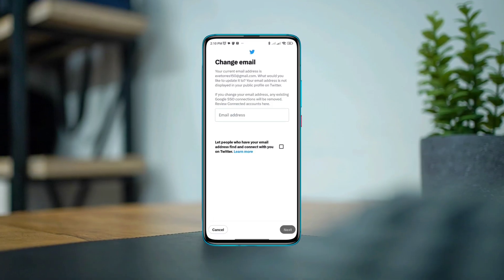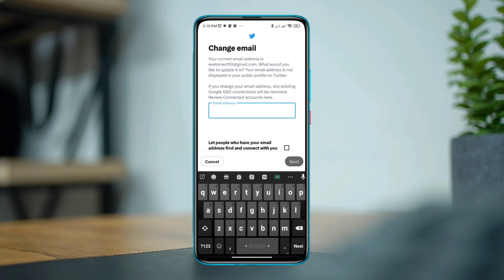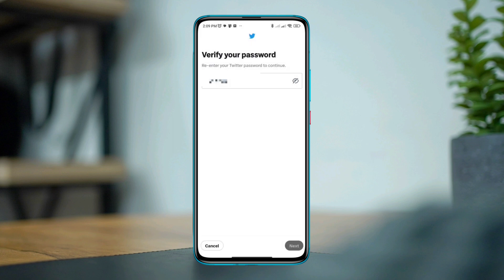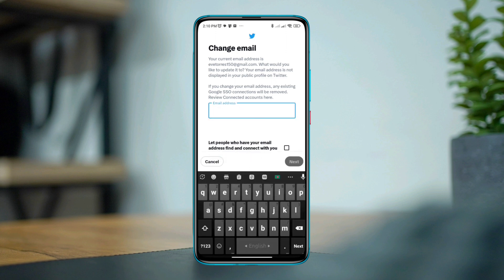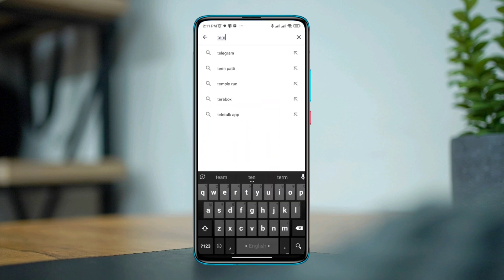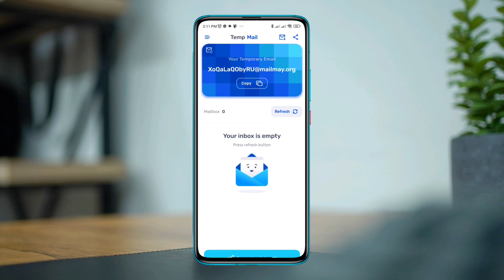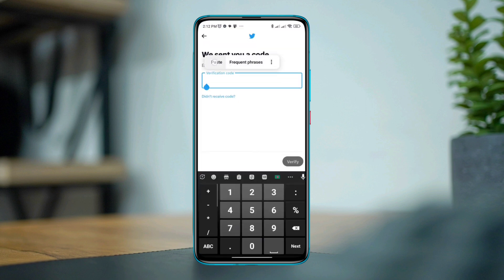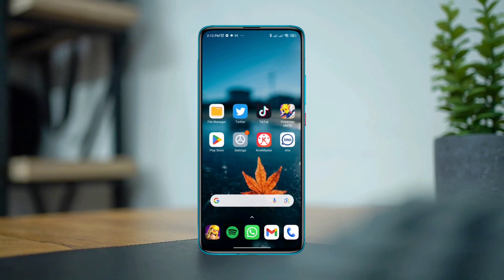How To Change Email Address From Twitter without a new Email | Switch Your Email ID on Twitter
So here after getting the request, I am gonna show you the easiest way to change or Switch email addresses on Twitter.

00:01- Video intro
00:20- Solution 1: Open the Twitter setting and go to the Email address
00:43- Solution 2: Add a temporary email address
01:25- Solution 3: Verify your account
01:40- Solution ending